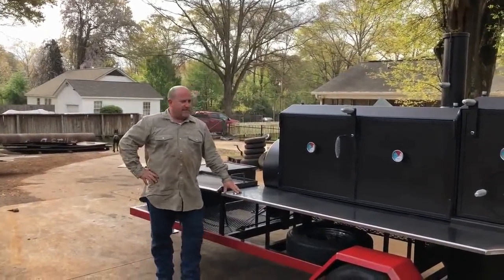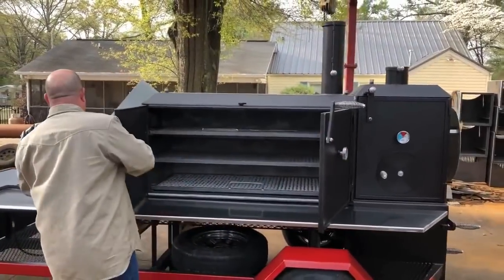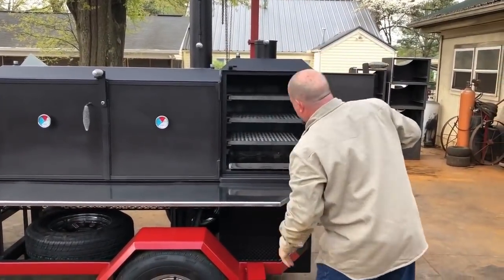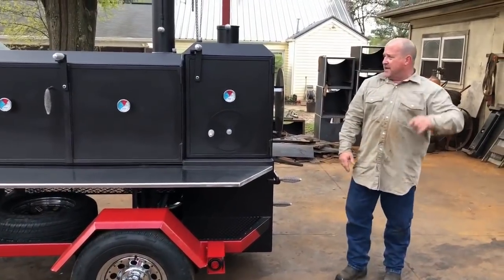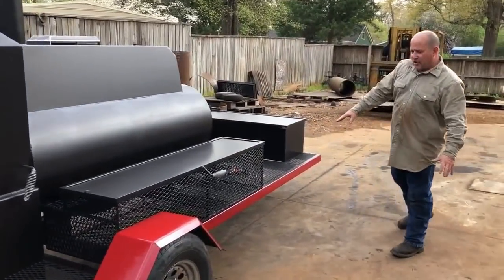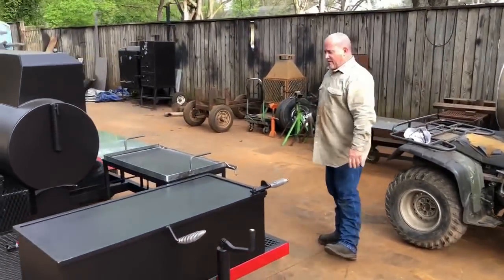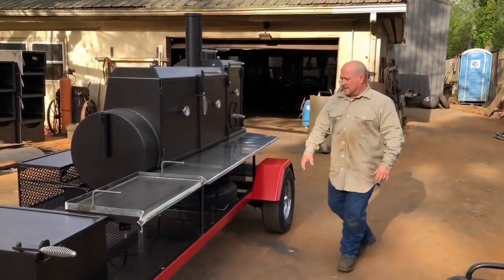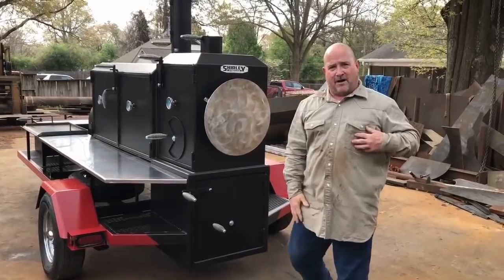Jerry James 2018 build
Jerry James